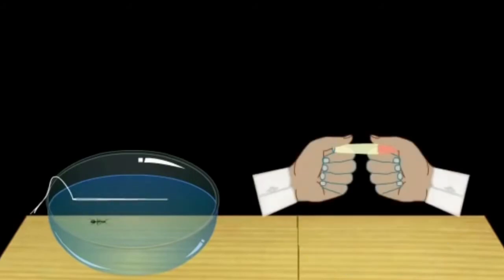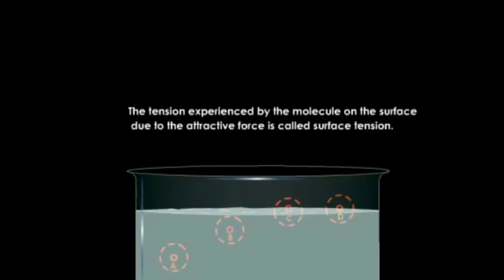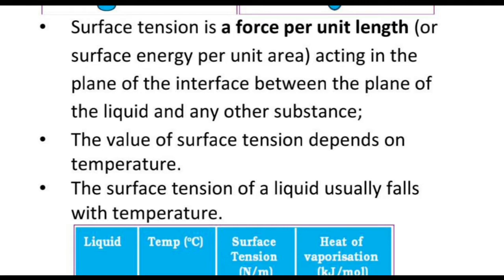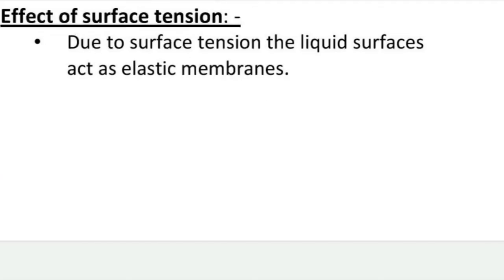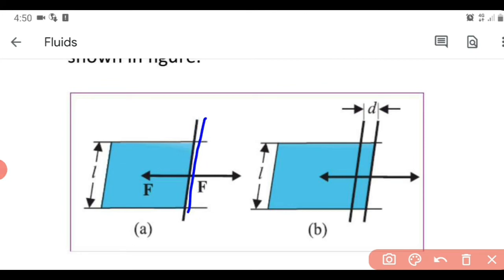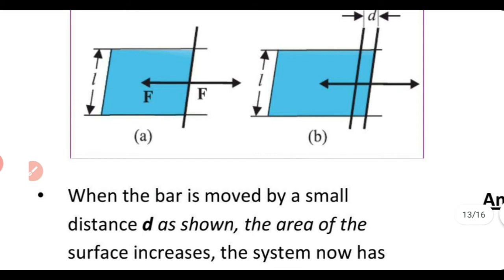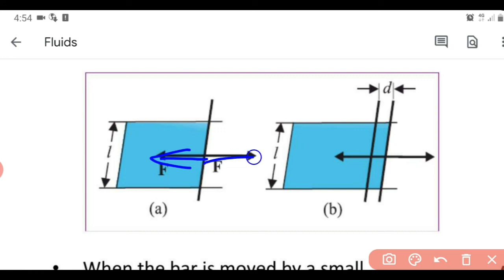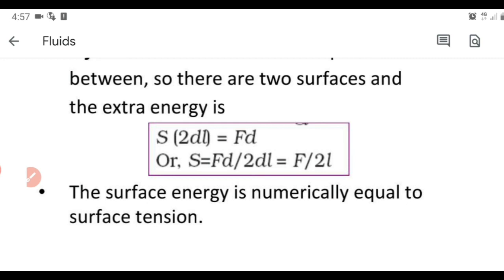Surface Tension Part8 class XI Physics Ch-10 Mechanical properties of Fluids